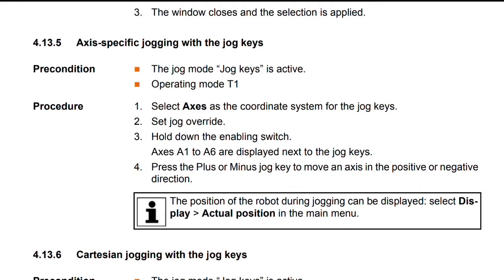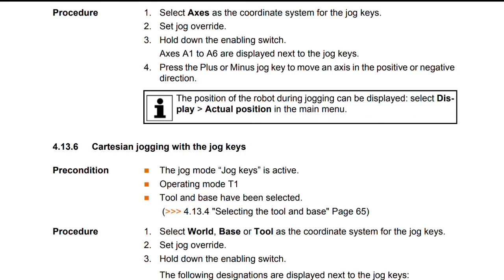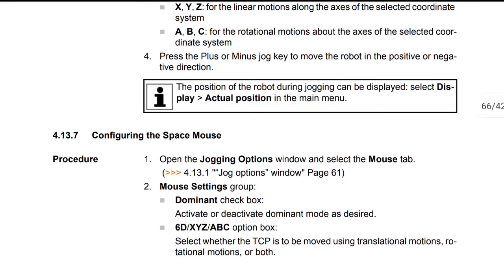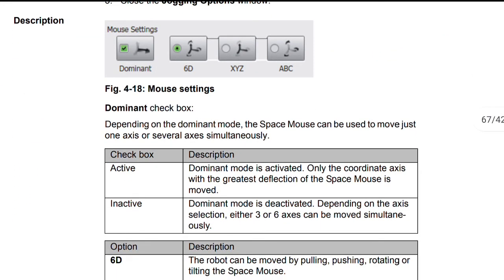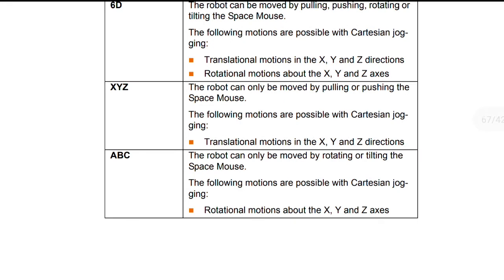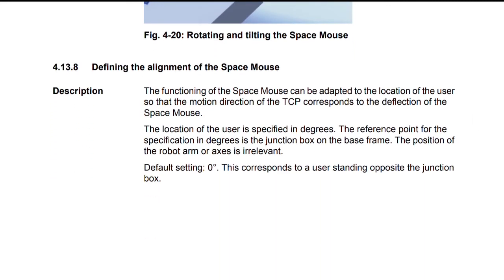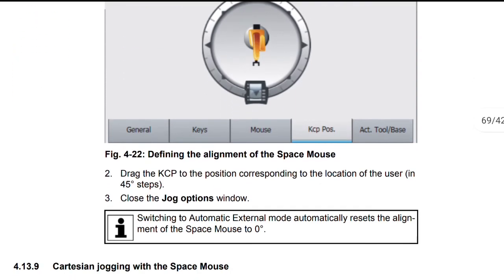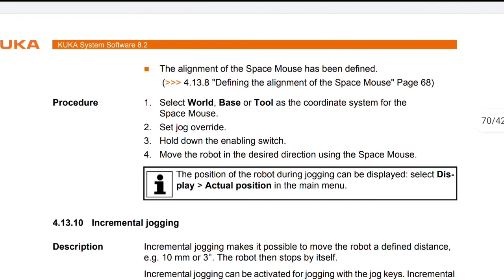KUKA Robot System (Operation) - Part - 19 !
Hello Friends,
In this video we discussed about the very important concepts of KUKA Robot System (Operation) .